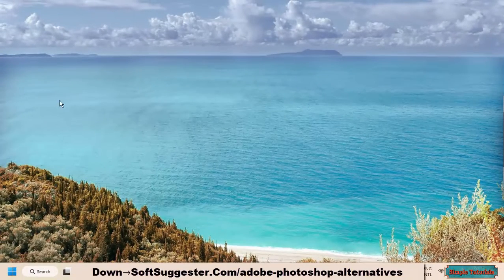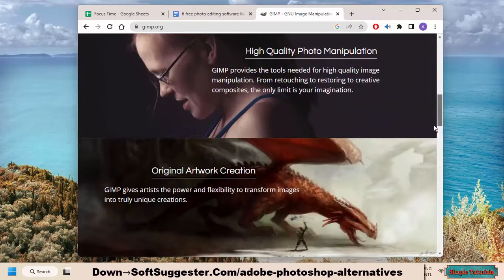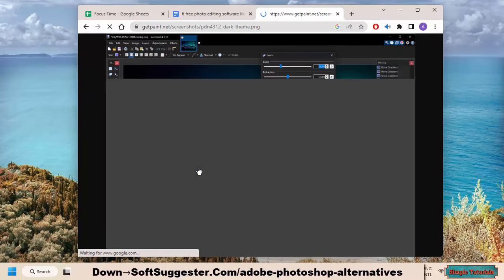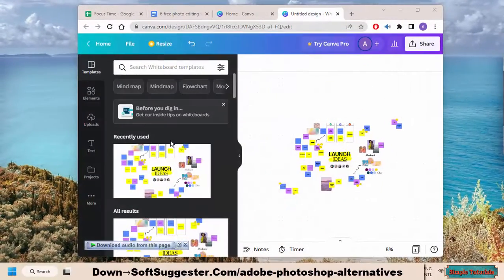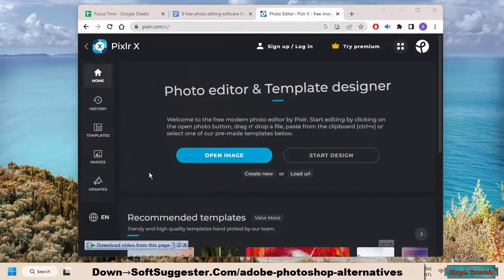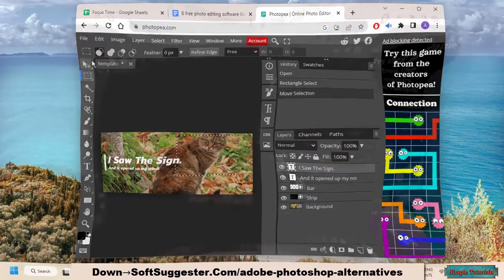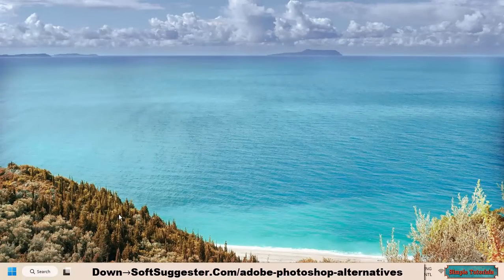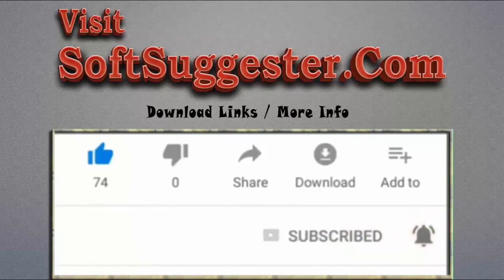6 Free Photo Editing Software Like Photoshop For Windows 11, Windows 10, Windows 8, Windows 7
Free photo editing software like Photoshop for Windows 11→What is like Photoshop but cheaper for Windows 10?→Free Photoshop alternative for Windows 7→Is there a free program like Photoshop for Windows 8?→What free app is most like Photoshop for Windows 8.1?
If you're looking for free photo editing software like Photoshop for Windows 11, Windows 10, Windows 8,7, you've come to the right place. Here are 6 great options that offer similar features and functionality to Photoshop, but won't cost you a dime.